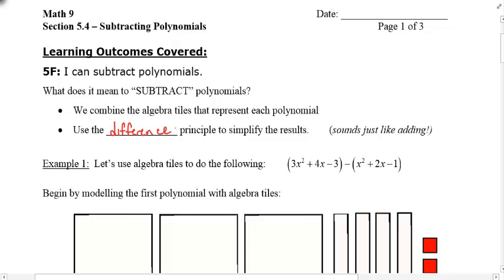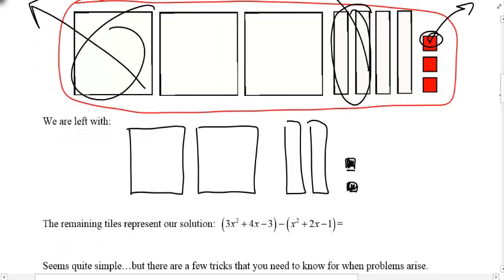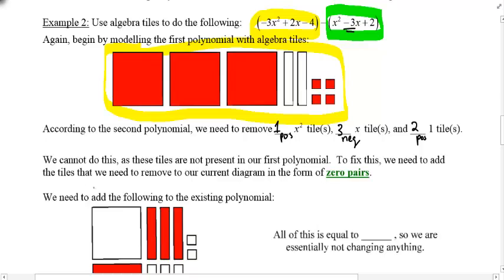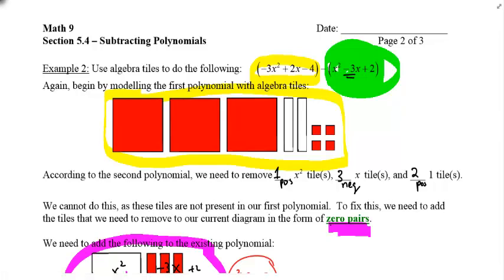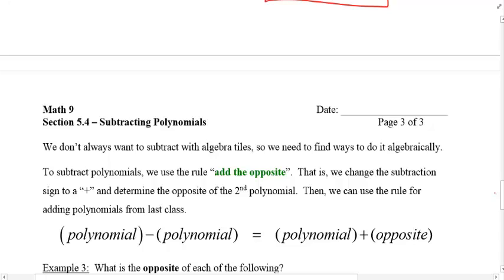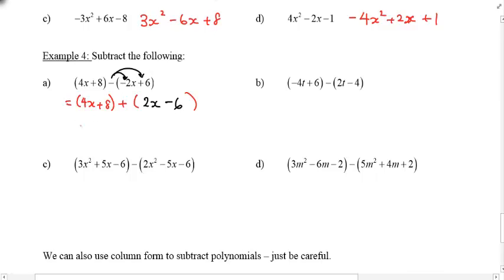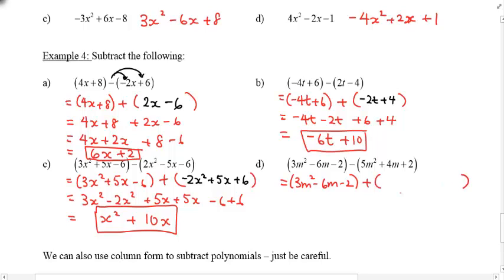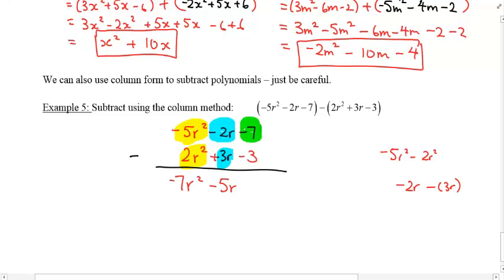Math 9 Section 5.4